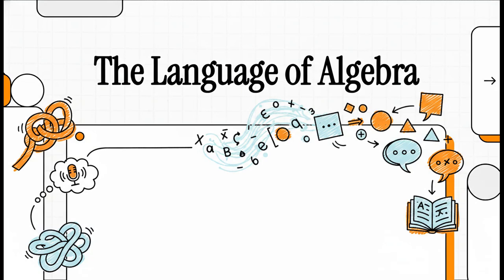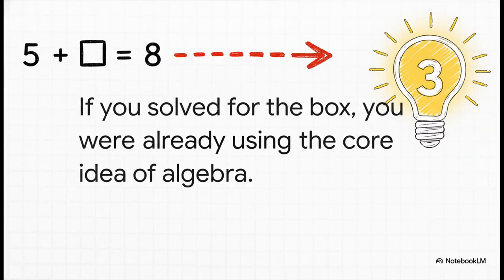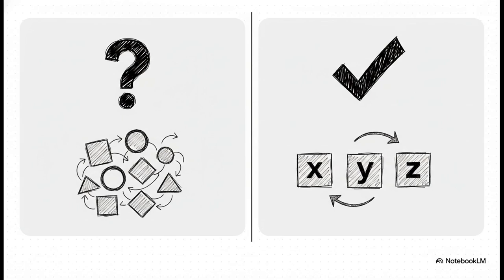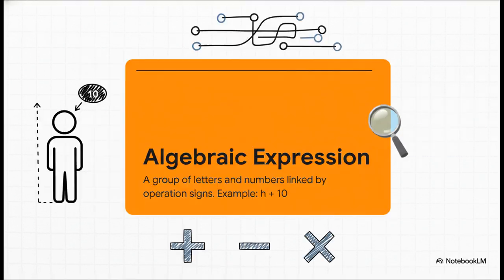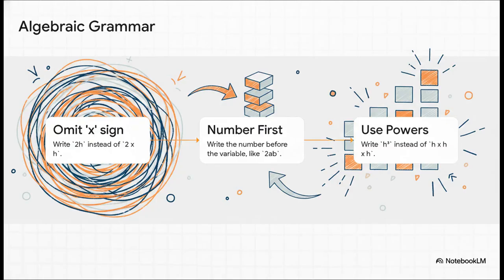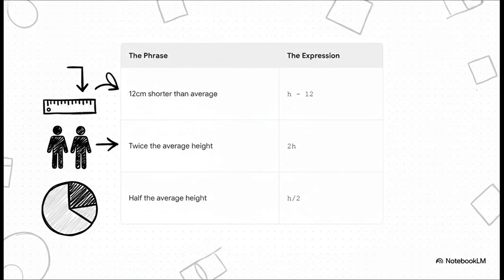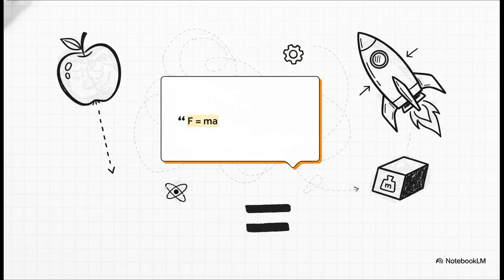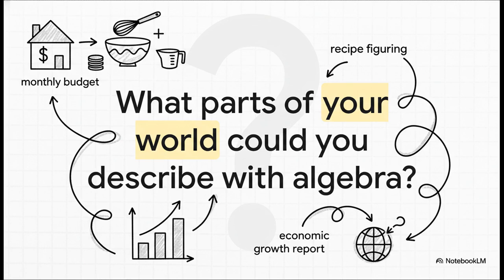The Language of Algebra